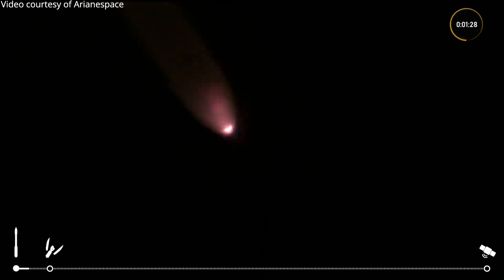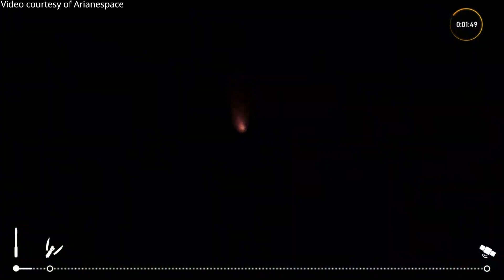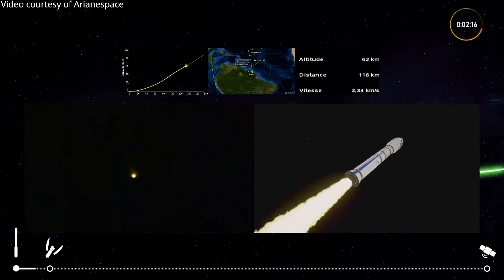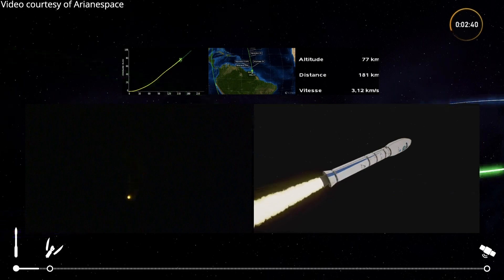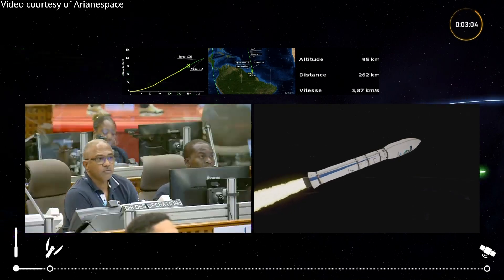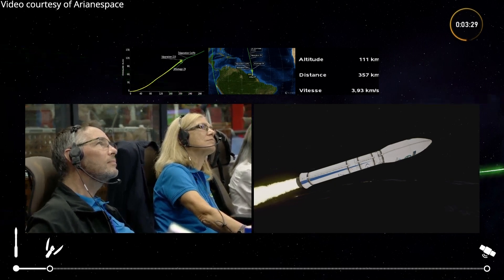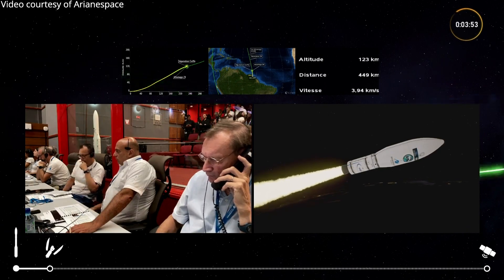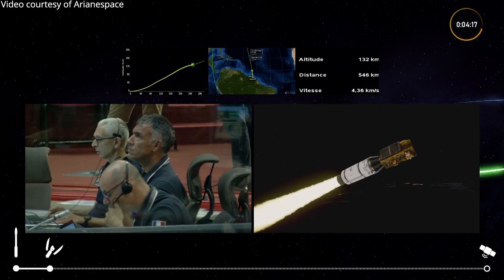The last Vega launch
The last launch of the Vega launch vehicle (Arianespace VV24 mission) launched the Copernicus Sentinel-2C Earth observation satellite into Sun-synchronous orbit from the Guiana Space Centre in Kourou, French Guiana, on 5 September 2024, at 01:50 UTC (4 September, at 22:50 local time).